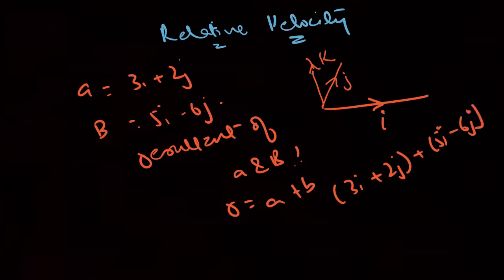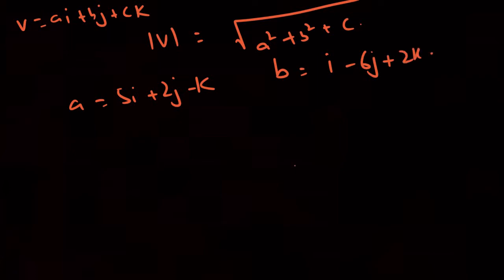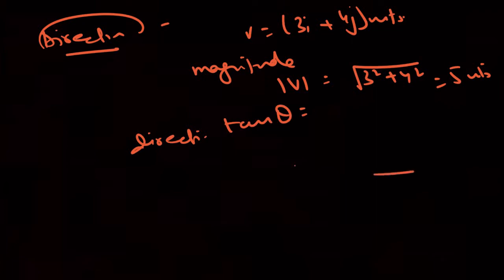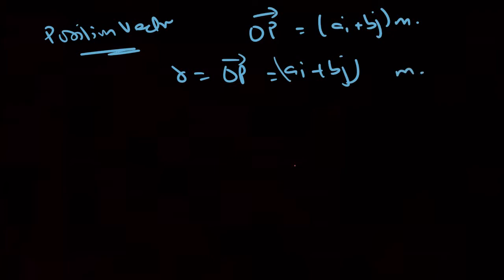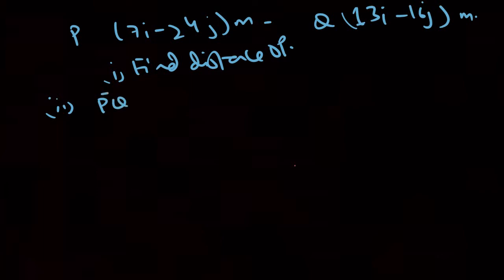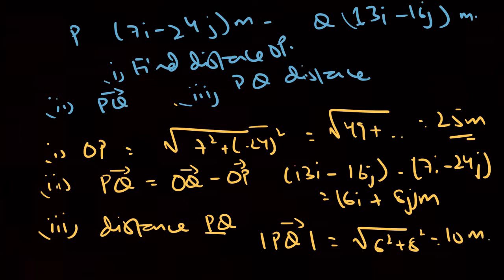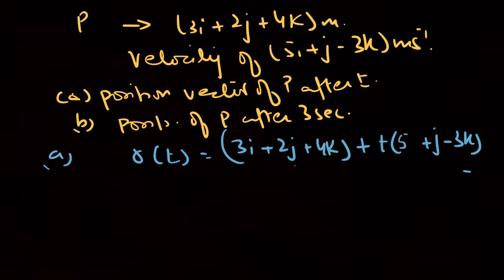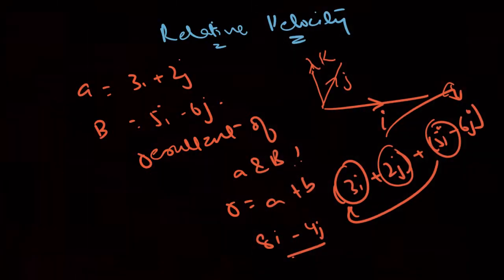Relative Velocity: Add Maths, Mechanics